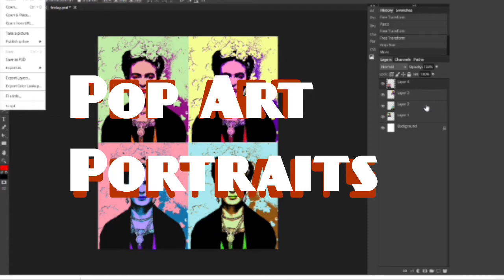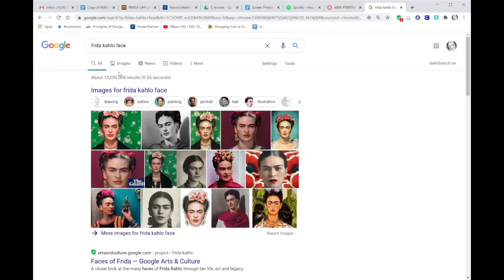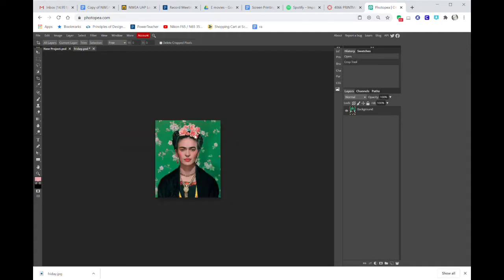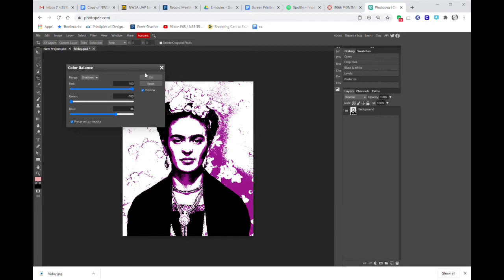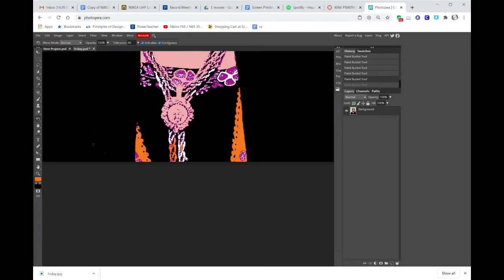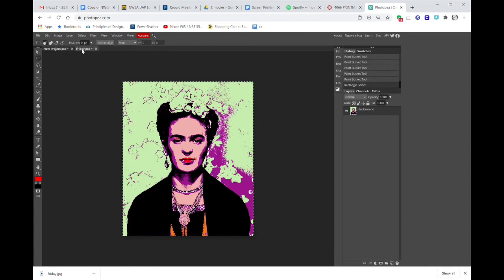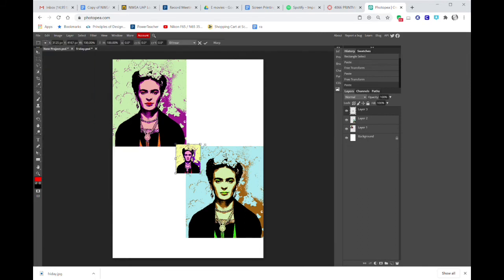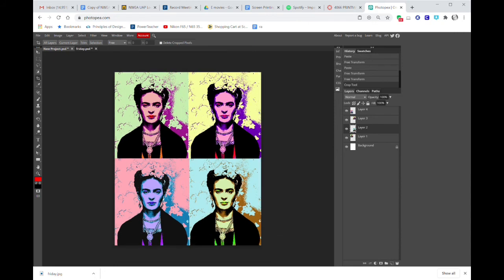Pop Art Portrait Demo